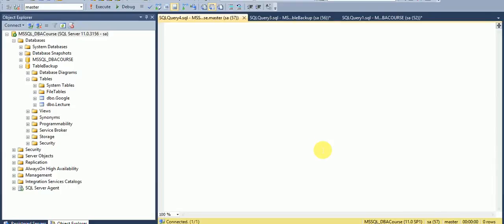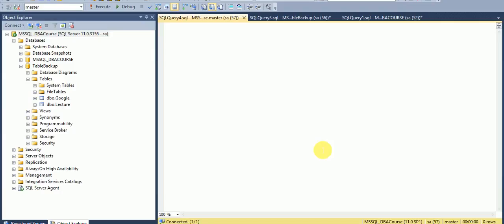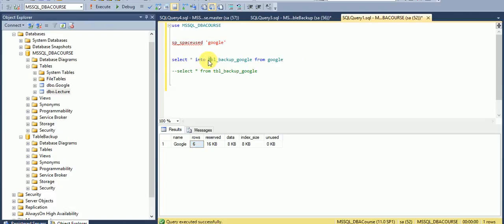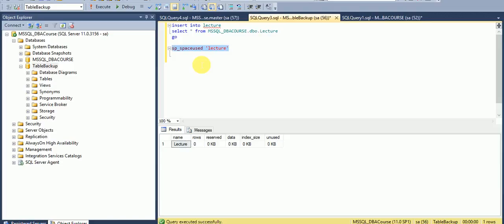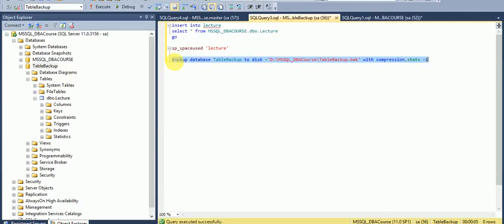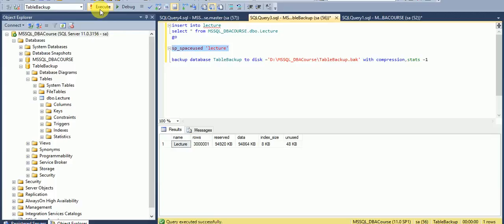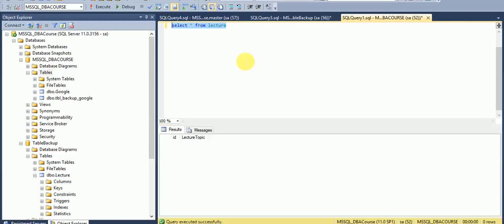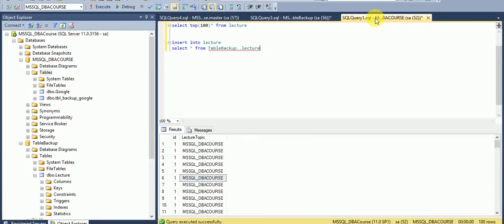How to take Table backup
With the Help of this video you will learn how to take table backup in SQL server, their are many scenario where a table backup is must , like Altering table structure, Updating,Inserting or deleting any records with the help of this you can revert the changes if required. Table backup is also important if we want the same table with all the rows to move to different server. Hope you will enjoy. Please like - Share and Subscriber my chanel for more intresting videos on MS SQL DBA